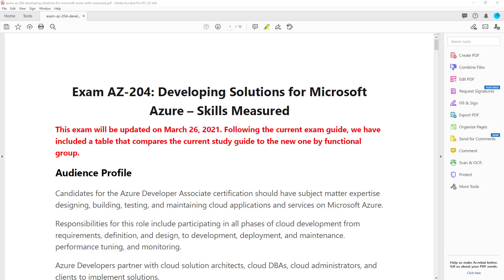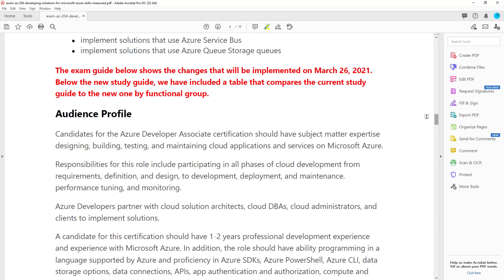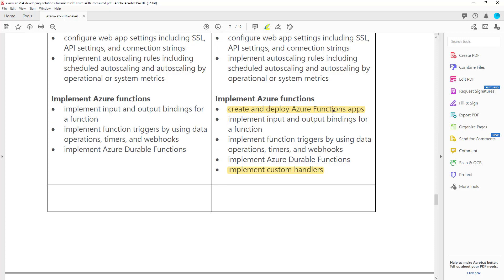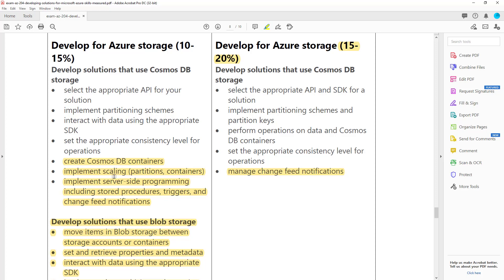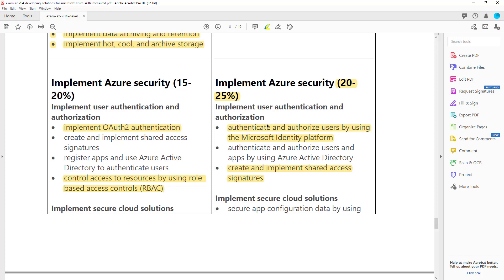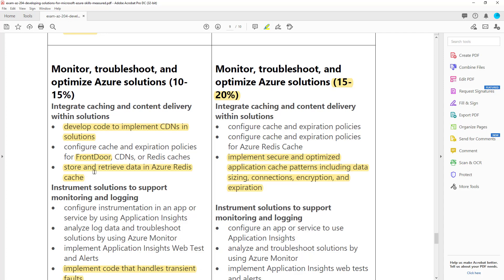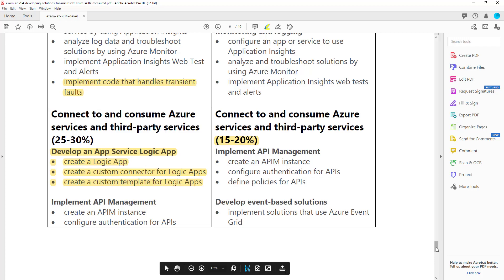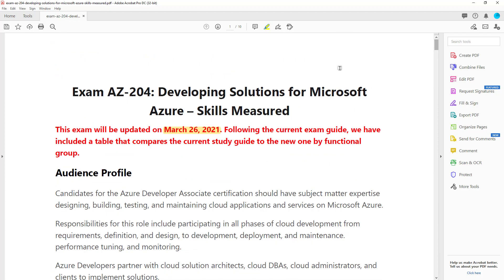AZ-204 March 2021 Changes! First look!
Microsoft announced some AZ-204 changes and I have the first look at that.

There have been some topics removed and some percentage weighting changes. Not huge changes. Another relief.